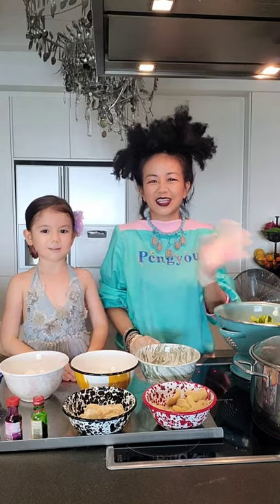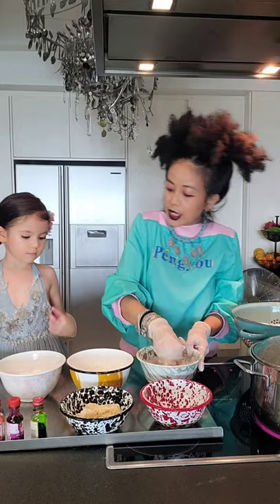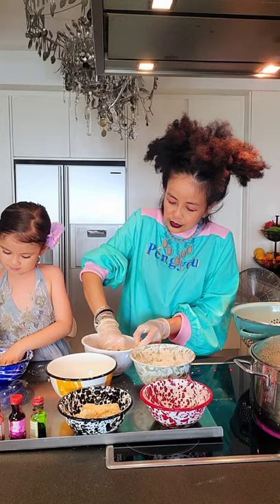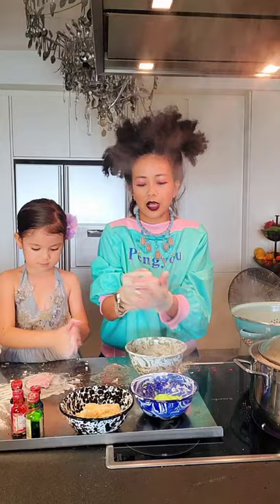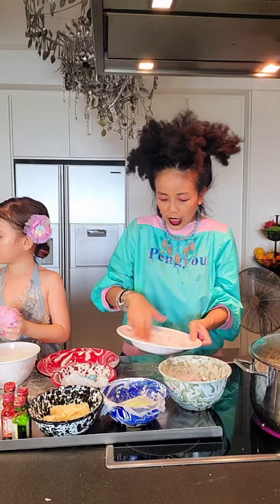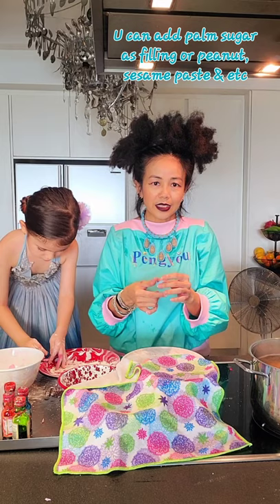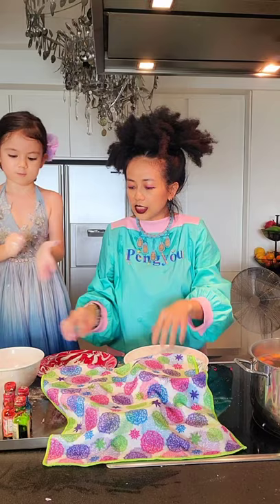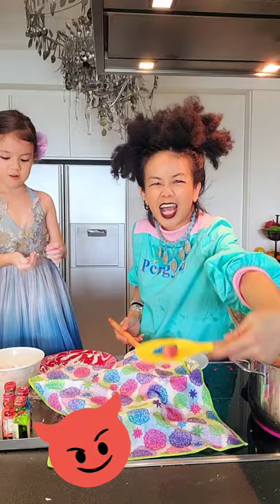Melinda Looi's Kicthen - Dongzhi Tangyuan 湯圓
DONGZHI冬至= WINTER SOLSTICE
Winter Solstice is one of the important celebrations in Chinese culture. Traditionally, the Dongzhi Festival is also a time for the family to get together. One activity that occurs during these get-togethers (especially in the southern parts of China is the making and eating of tangyuan (湯圓) or glutinous rice balls, which symbolize reunion.  Tangyuan are usually in bright colours. They are cooked in a sweet soup. It is also often served with a mildly alcoholic unfiltered rice wine containing whole grains of glutinous rice (and often also Sweet Osmanthus flowers), called jiuniang. It is going to be on 21st December this year. There is a saying if you eat the tang yuan means u are a year older. Hahaha  we refused to be older but still eat them anyway as they are so chewy and yummy. I had great memories of my Poh Poh making them every year. Maya loves making them herself, so we have never failed to follow the tradition and make them every year on dongzhi. In fact, Maya was the one who will remind me about tang yuan every year since her school does tell them about the celebration.

They are so easy to prepare and cook. Within 20 mins you can actually have a nice bowl of them if you dont cook with sweet potatoes.

Ingredients for glutinous rice balls :
2 cups glutinous rice, sticky rice flour
200 ml water
food colouring (or make natural colouring from pandan, dragon fruit and so on)
*this is the usual measurements. If you are making a lot. Just add on accordingly.
Ingredients for the soup (I have a 5 litres pot) :
200 g or more ginger slices (pound), best to use Bentong Ginger if you like it spicy. If I wasnt cooking for kids, I will add double the amount
6 pandan leaves
4.5 litres of water
3 cups sweet potatoe cubes (this is an add-on)
1 pack of rock sugar (depending on sweetness)

You may also add palm sugar, peanut paste, seasame paste, red bean paste inside the tang yuan. We have tried chocolate before. They are not bad, just not traditional enough. Do try molding them into cute characters. Kids will enjoy them even more.

Enjoy making them and tell me the result ok!